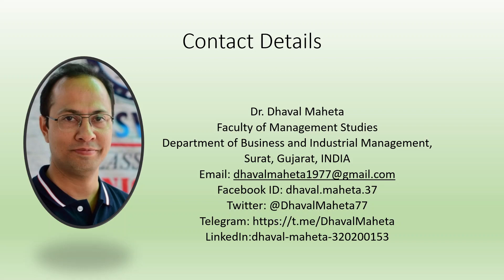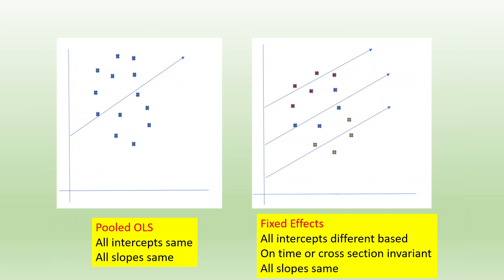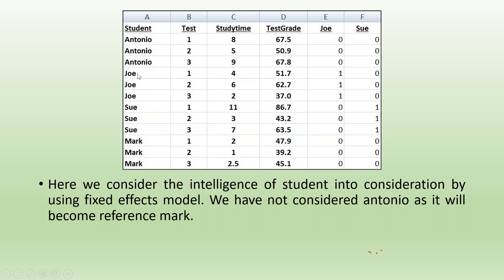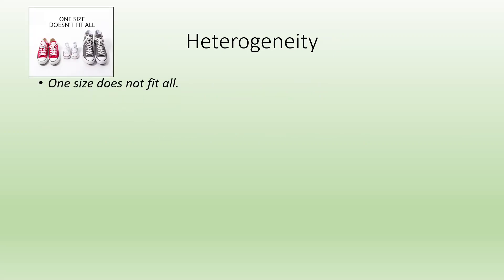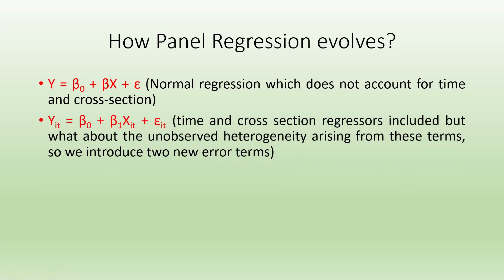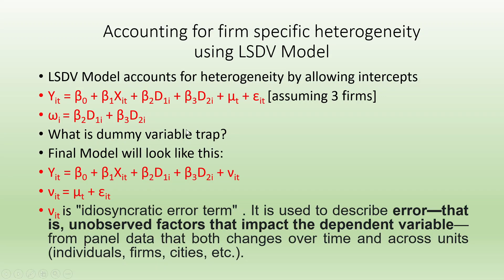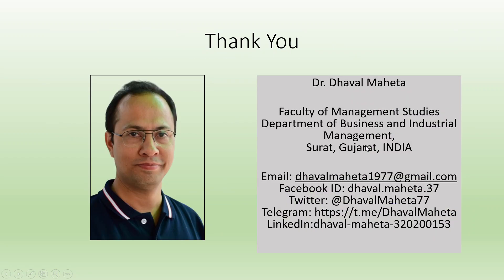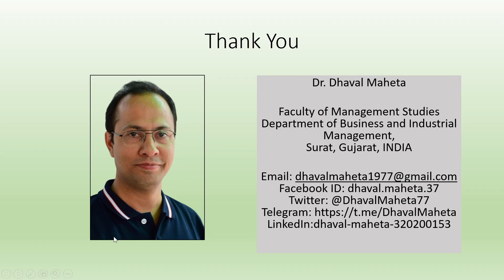8. Fixed Effects Model (FEM) – Combined Effects using EViews || Dr. Dhaval Maheta